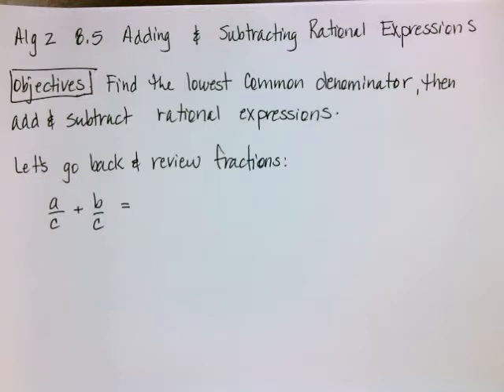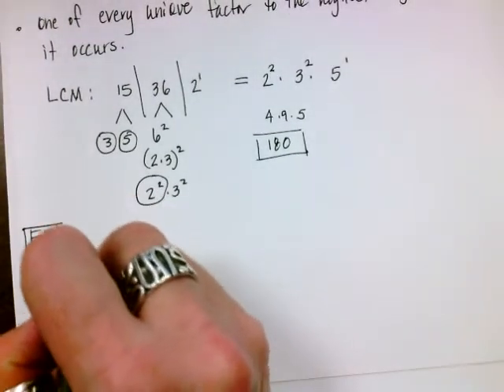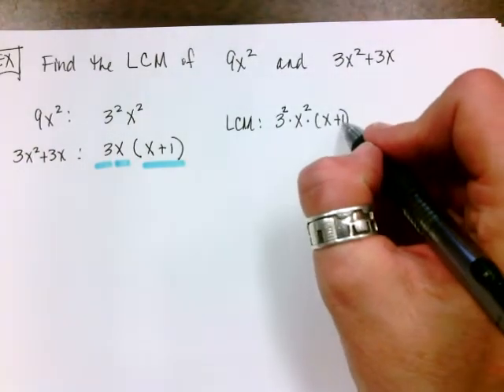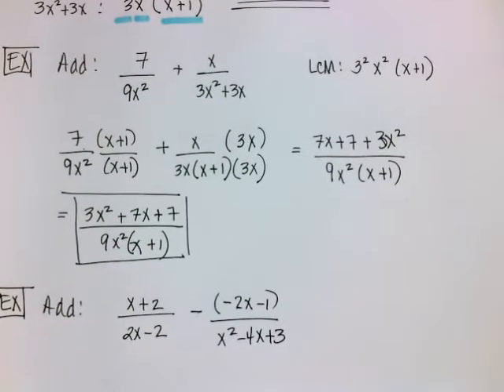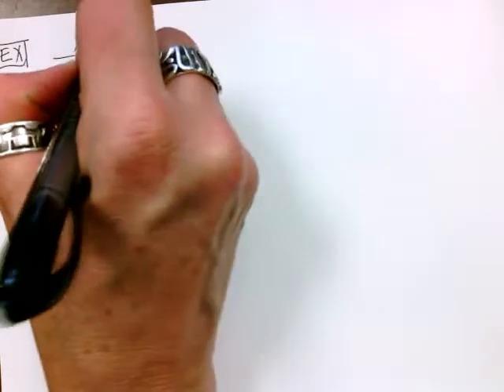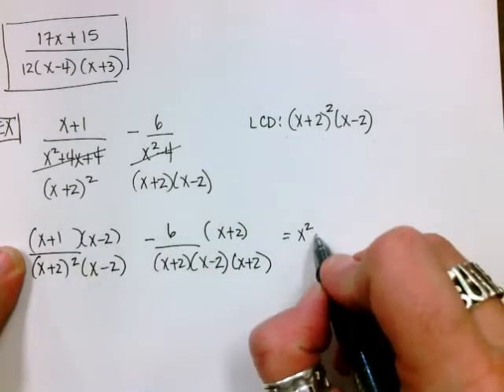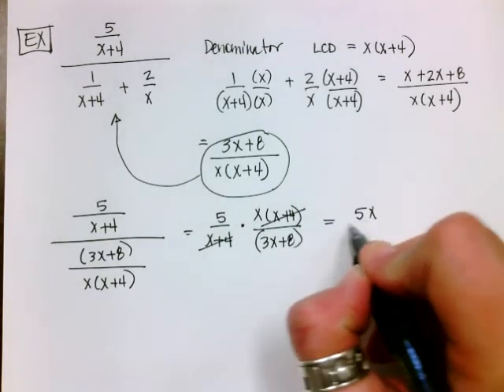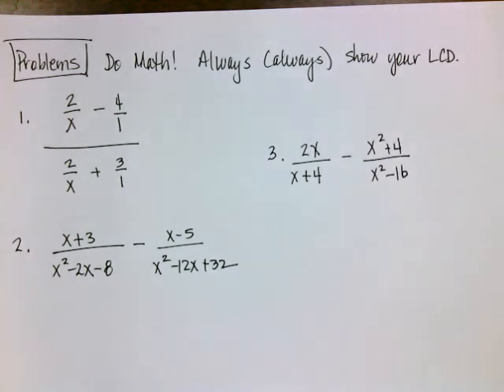Alg II 8.5 Adding and Subtracting Rational Expressions